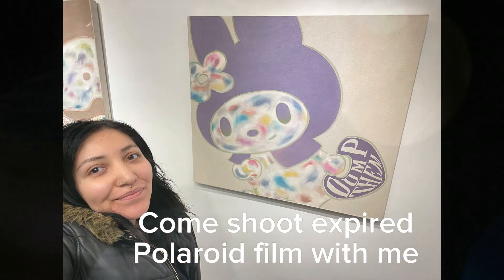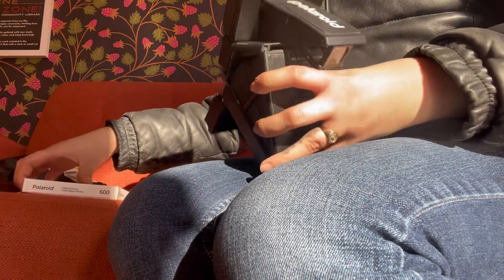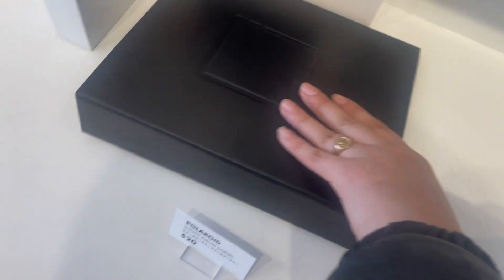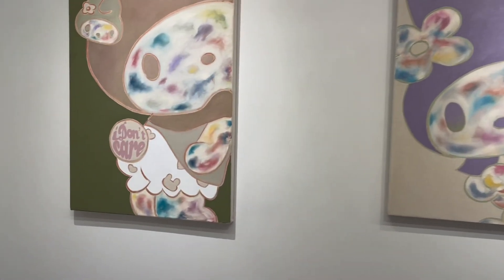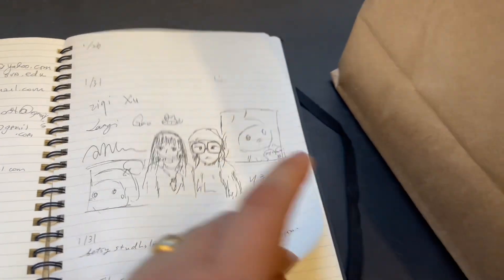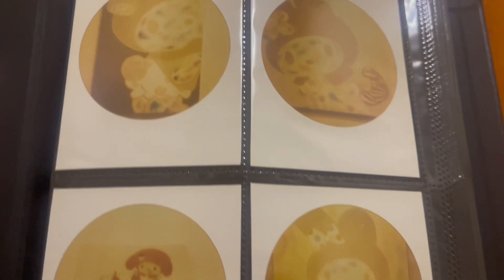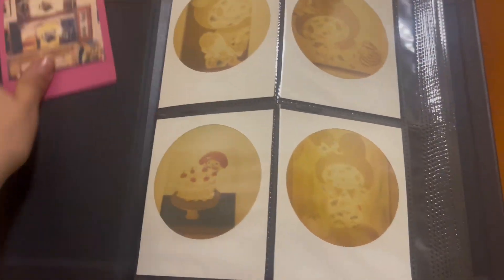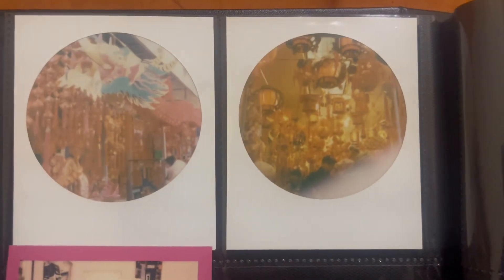Shoot Expired Polaroid Film w/me at My Melody Art gallery NYC Vlog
Latitude gallery should be show casing the my melody paintings until the 18th.